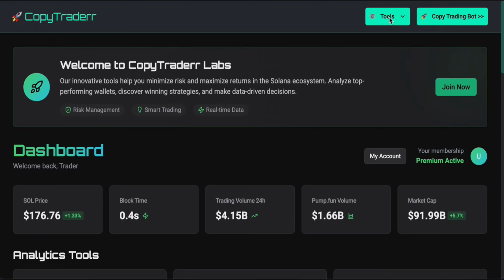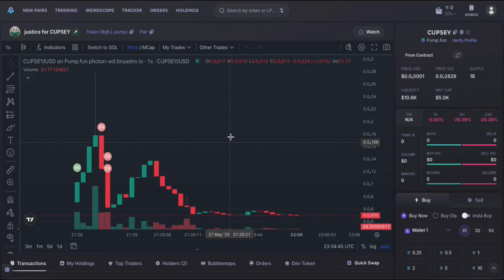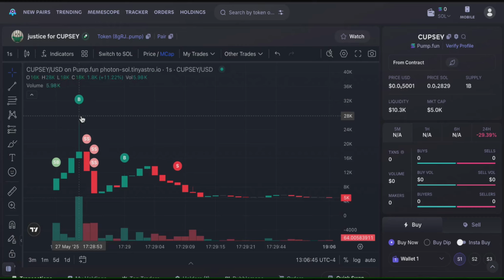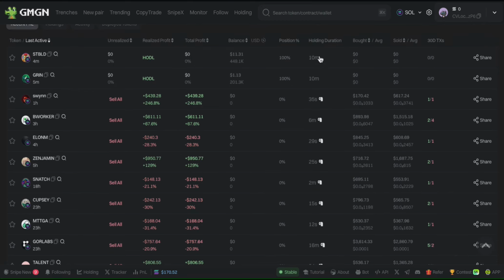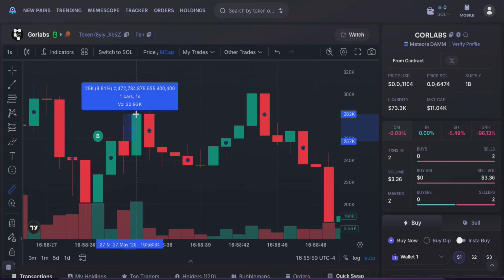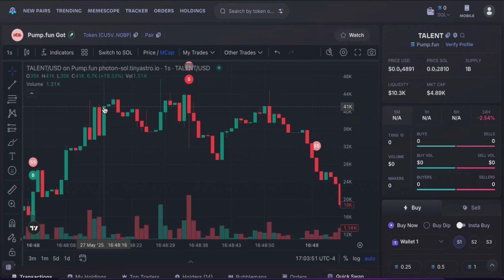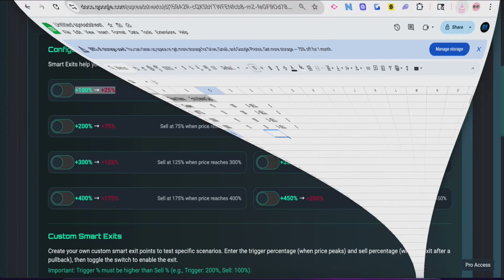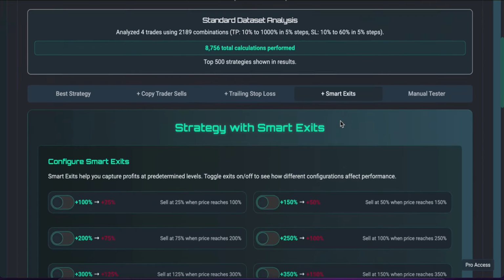Settings Analyzer Tutorial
Learn exactly how to use the settings analyzer on Copy Traderr.

🎯 What This Video Shows:
✅ How to use the settings analyzer